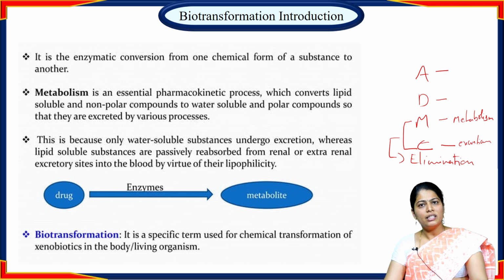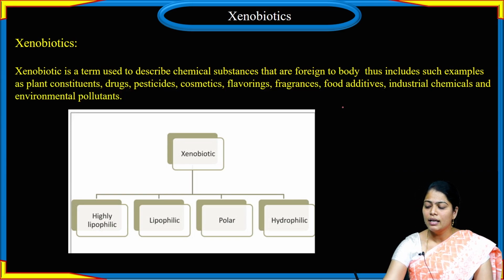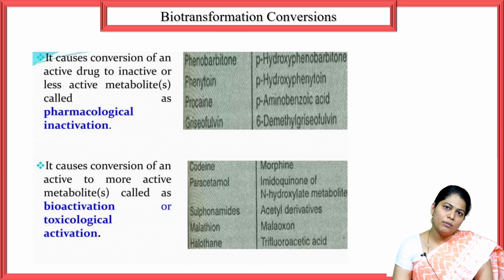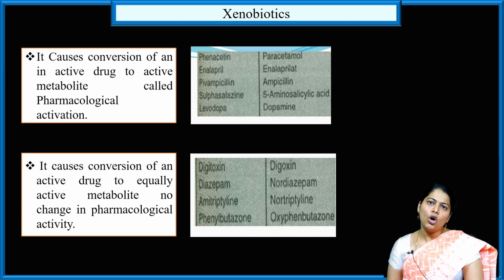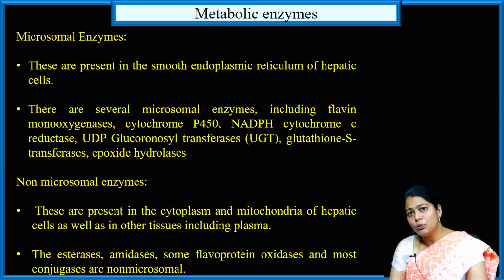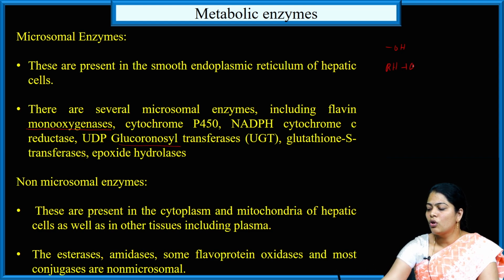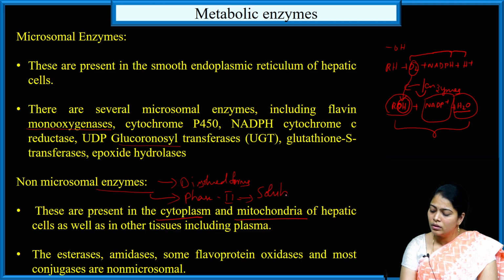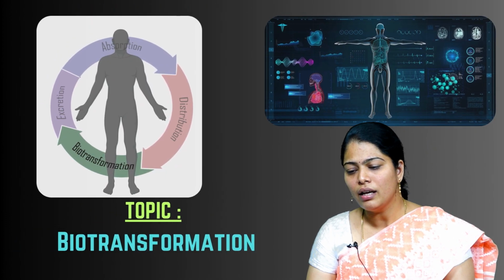Biotransformation by Ms. N Sadhana